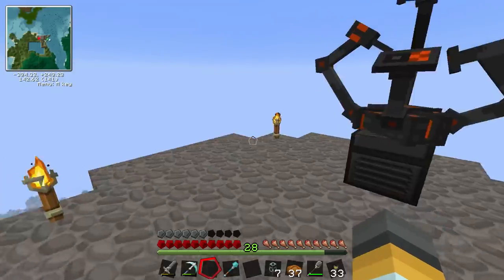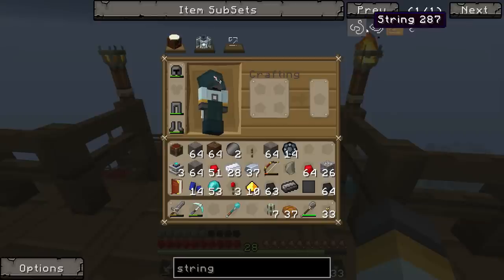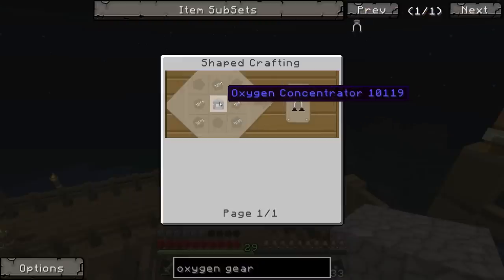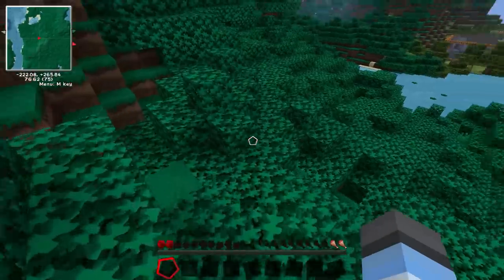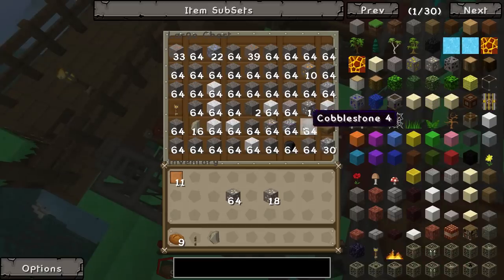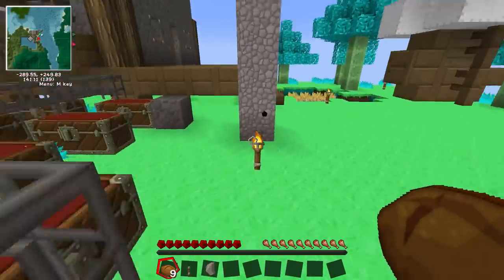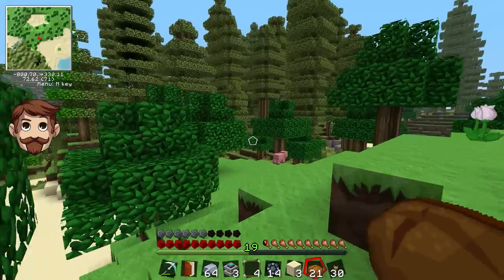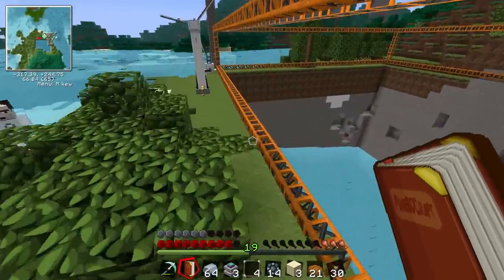Sipsco Space Program #30 - Zips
We set our sights to the moon in the Sipsco Space Program! We're using a special version of Galacticraft to be the first pair of butts to get into outer space!